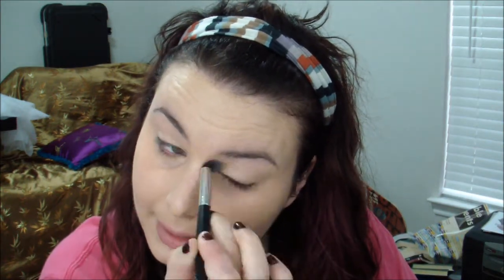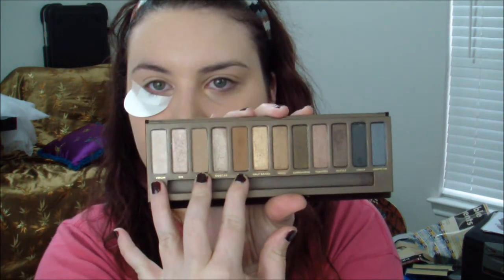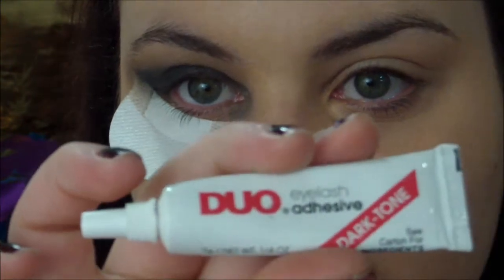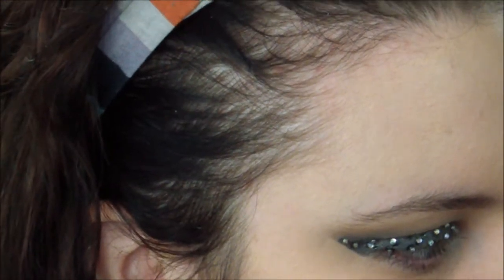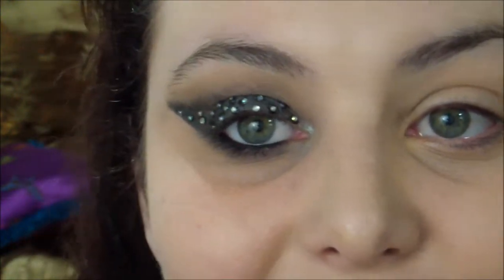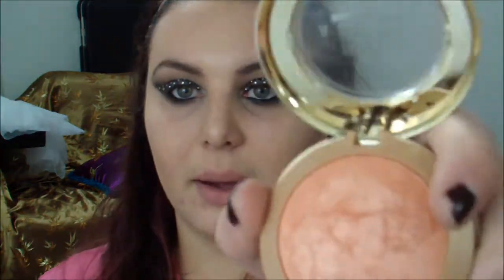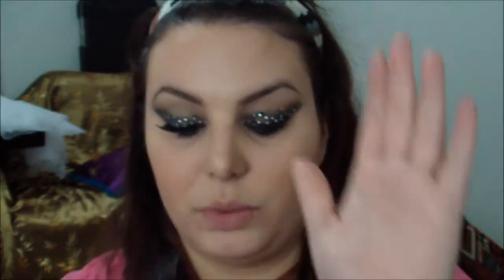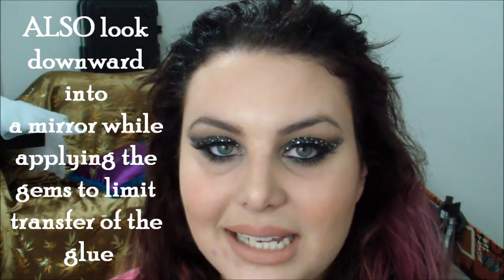Punk Glam: New Years Eve Tutorial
Happy New Year! This look uses rhinestones and can be done using any base shade. I also give you some tips and tricks so watch 'til the end if you plan on recreating this look.